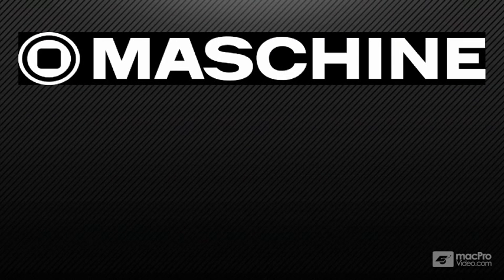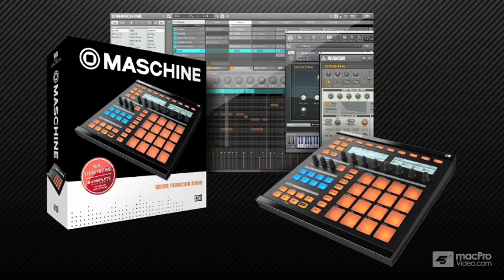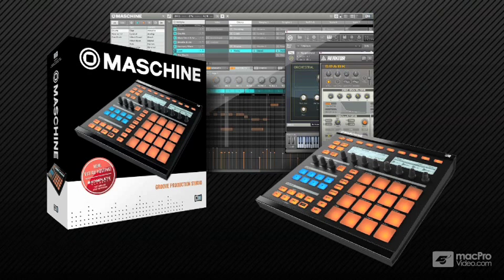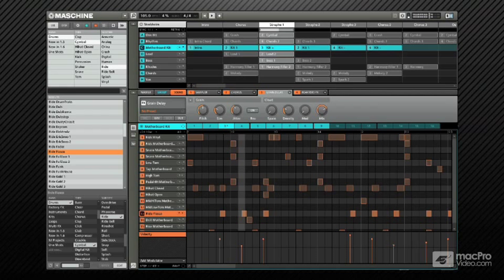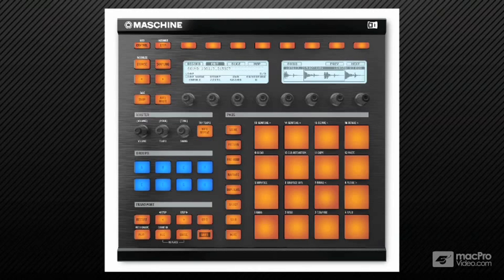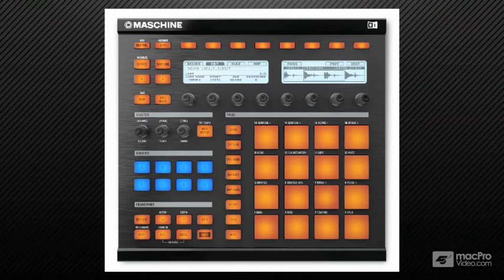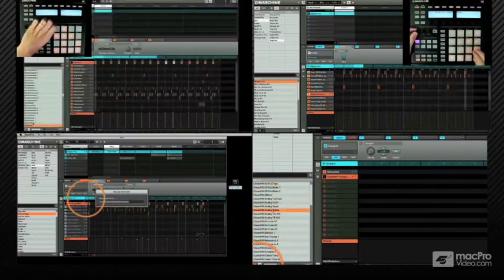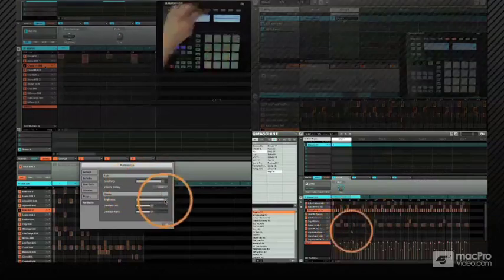Native Instruments 207: Maschine Quick Start - 1 What is Maschine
Native Instruments 207: Maschine Quick Start by Matt Cellitti
Video 1 of 21 for Native Instruments 207: Maschine Quick Start

In this first of a series of tutorials by Native Instruments Product Specialist, Matt Cellitti takes you through everything you need to know to get started with Maschine. Youll get a grand tour of Maschines hardware and software interfaces. Here youll learn how to set it up, get around and begin making music. This tutorial displays both the software interface and the Maschine controller at the same time  so that you get a complete look at how these two integrated pieces work as a unit!

First, Matt explains the softwares different workspaces: the Browser, Arranger, Control and Pattern Editor. Youll learn how you can efficiently use these software tools to maximize your creativity and workflow. Next he explores the hardware. Youll learn all the controls on this dynamic desktop instrument and how to perform advanced editing functions and make music using Maschines menus, controllers and pads.

Now its time to record. Youll soon understand the ins and outs of recording and performing masterful MIDI patterns  in Machines unique production interface. Matt goes on to explain the different quantizing algorithms and cool overdubbing techniques.

What about arranging? Matt takes you there in the next section as he shows you all of Maschines thoughtfully implemented tools for quickly creating complex arrangements. Theres even a bonus section on automation and creating fills.

If you want to learn about Maschine, then learn it from the best Maschinist on the planet! Join Matt Cellitti in this first of a 3-part series, Maschine Quickstart and
master this hardware/software hybrid monster in no time flat!

Buy a Bundle, Save a Bundle! Pre-Purchase and save up to 25! on all our Maschine titles. Add more MPV titles and save up to 50!:  Purchase the Maschine Bundle!